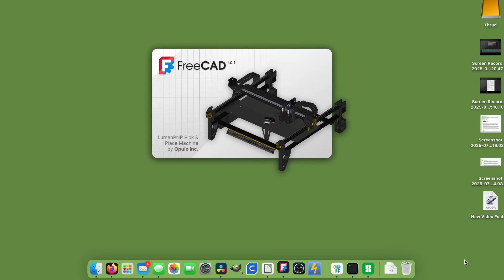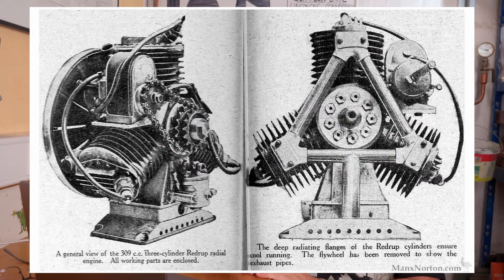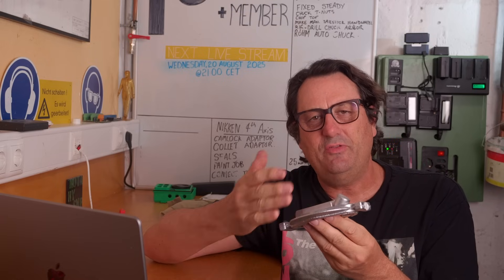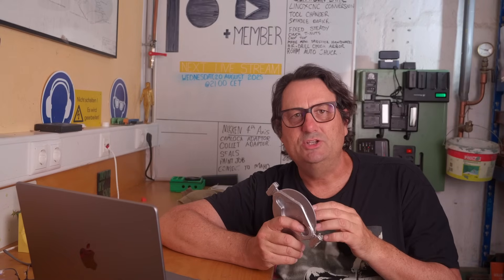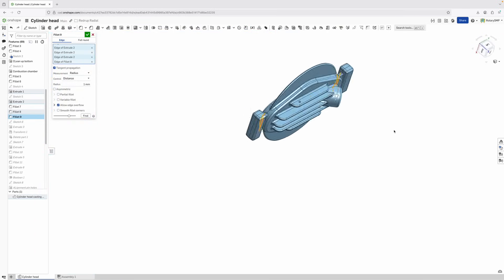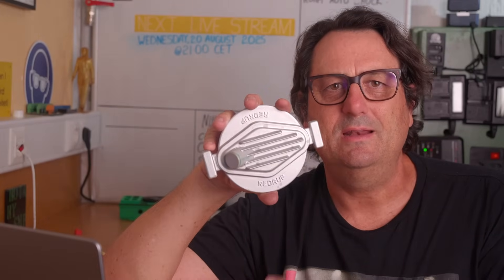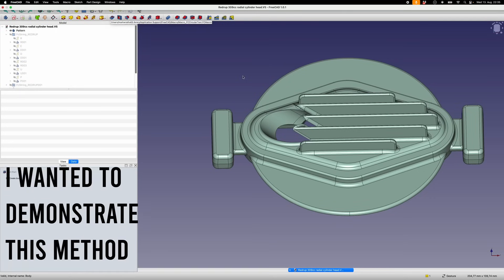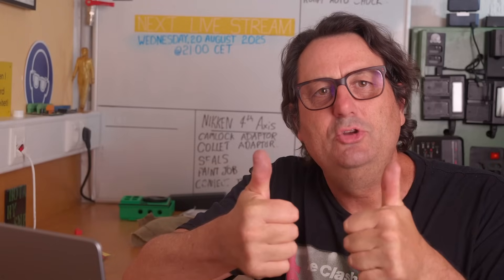FreeCad vs Onshape - Why did I switch? || RotarySMP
Each CAD program has advantages and disadvantages. This is why I needed to change.
Onshape is the CAD system I use – Try Onshape Pro free for up to 6 months
If you are interested in a Bambu Lab printer or filament, please use this  affiliate link which will get you a discount, and Bambu will share a small portion of their profit to help support my channel. Thanks.
00:00 - Intro
00:16 - Background experience with CAD
02:12 - Reason one - Performance
05:16 - First Chilli harvest of 2025
06:51 - Reason two - disjointed functionality
08:57 - Reason three - complexity of some functions
09:40 - Example 1 - Fillet failures
11:13 - Example 2 - Circular extruded text
14:51 - Why redraw the Redrup daial cylinder head?
16:16 - Summary